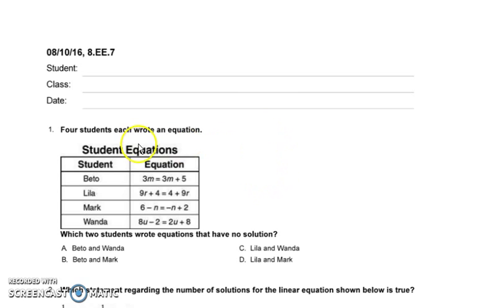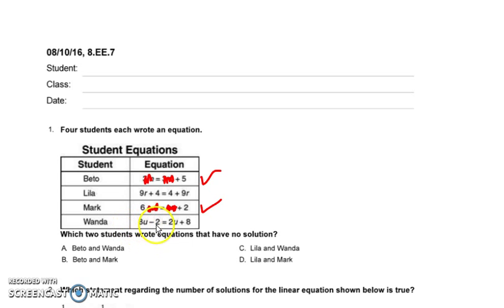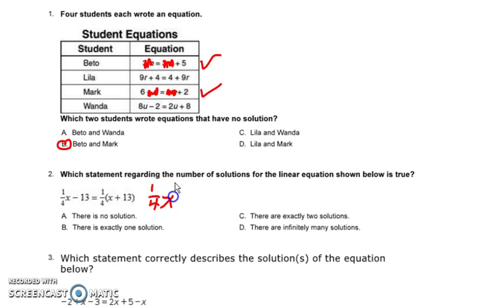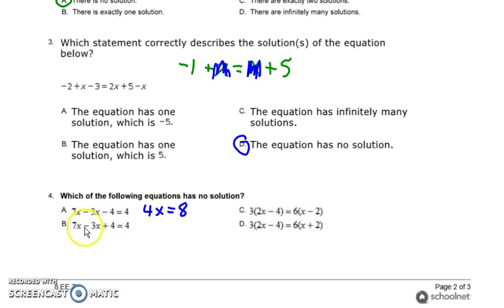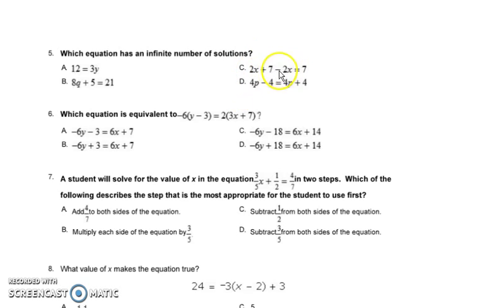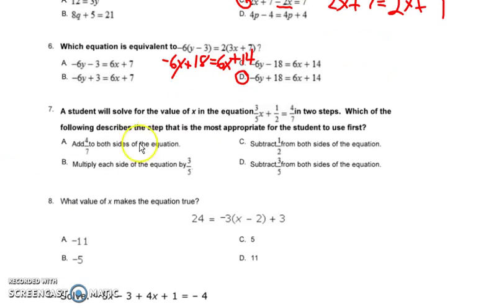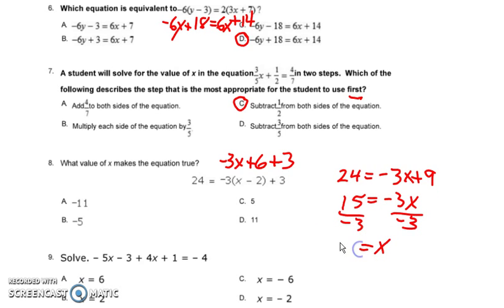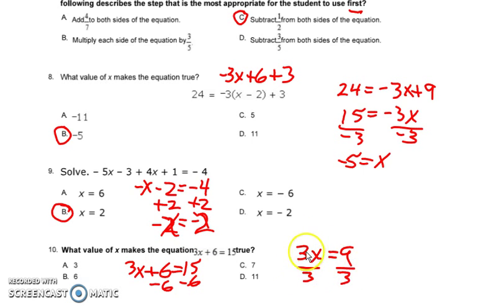8 EE 7 Test Answers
Test answers from the 8th grade test taken 8/19. Well retest the week of 8/29-92